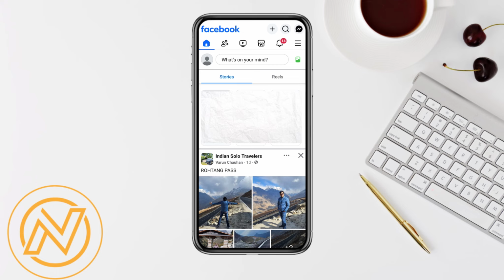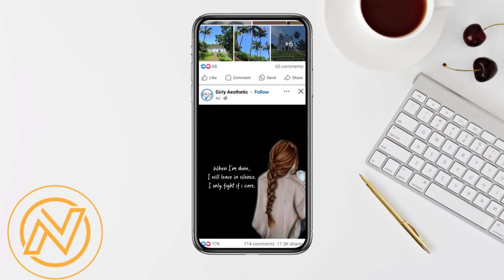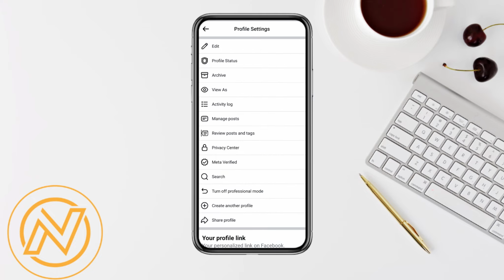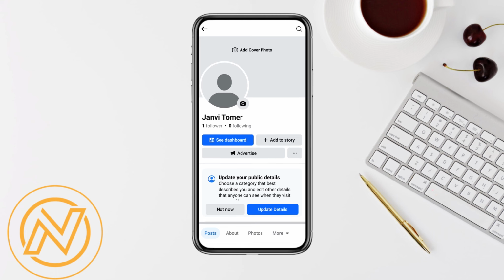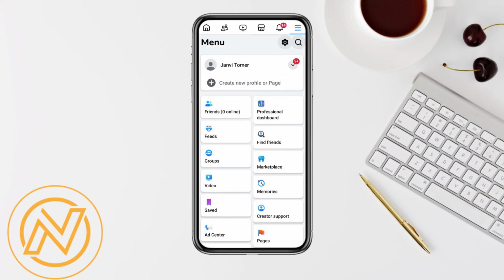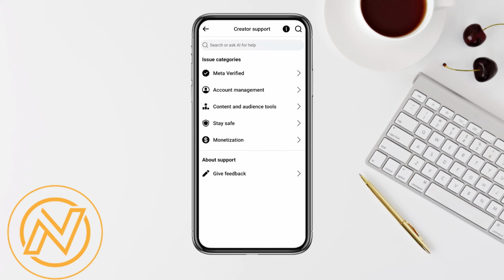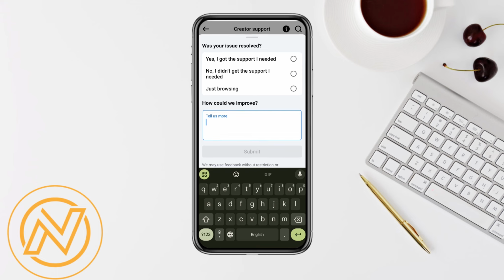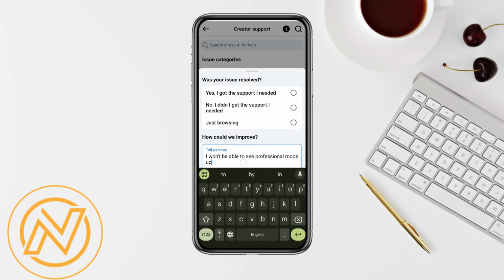How to fix Facebook professional mode request pending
In This Video, learn .How to fix Facebook professional mode request pending.
professional mode, request pending.